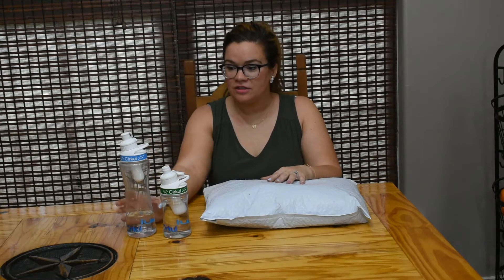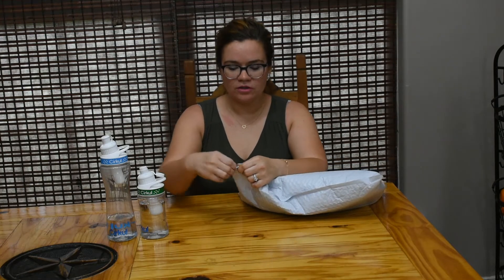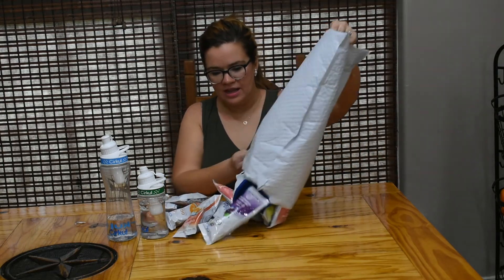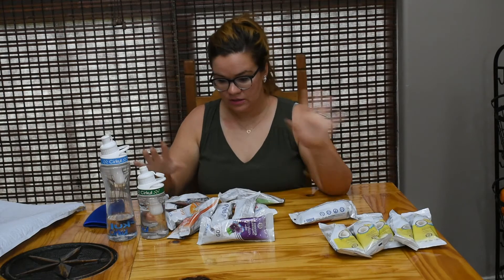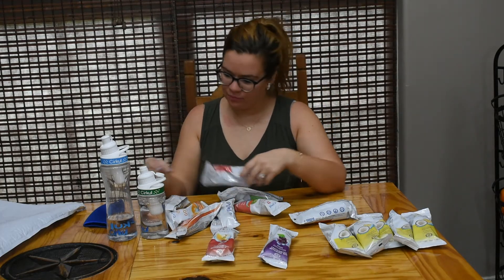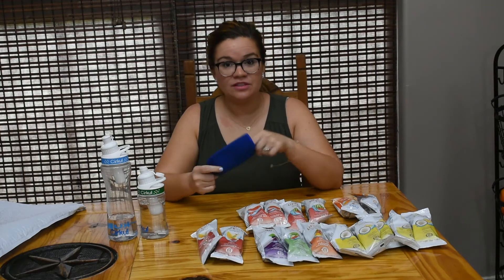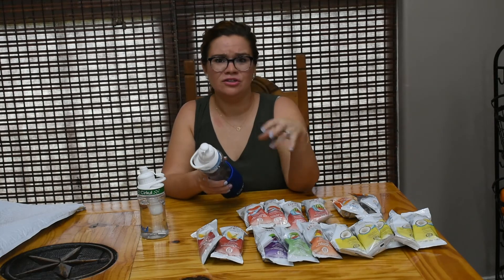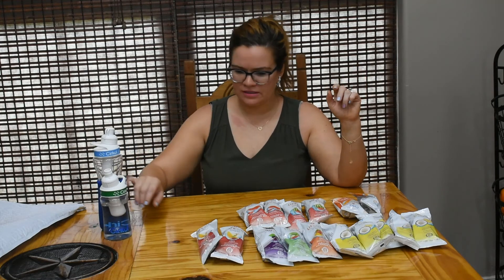CIRKUL FLAVOR PODS ORDER FOR MARCH 2021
What is Cirkul?
Cirkul's innovative bottle allows you to flavor your water sip by sip.
Go from drinking plain water, to drinking your new favorite beverage, and back to drinking plain water with a turn of the flavor dial.

The pods are sugar free, calorie free, and artificial color free. They have different flavors from fruity to iced coffee or tea. They have unique lines for with electrolytes, caffeine, or vitamins/minerals.

TRY CIRKUL and get $5 off your first order.